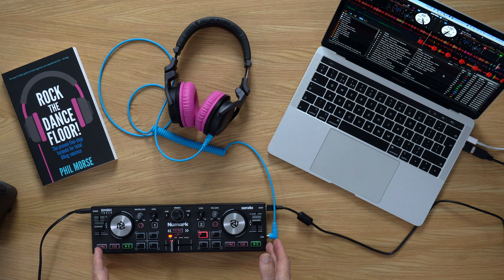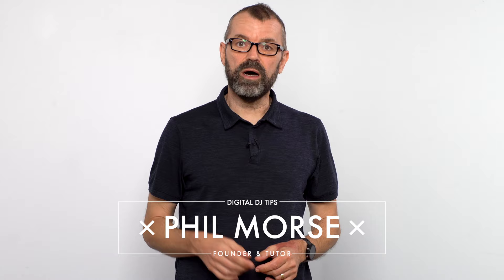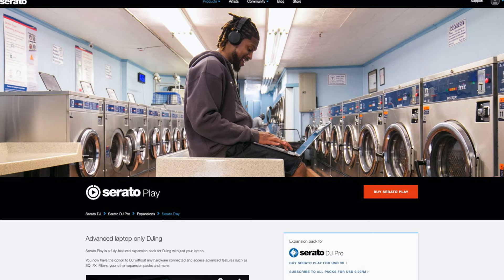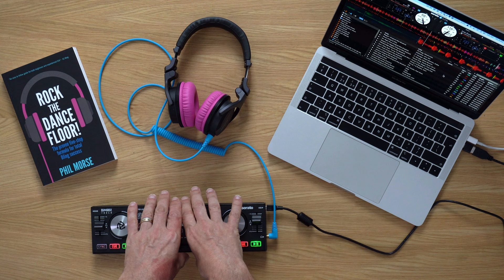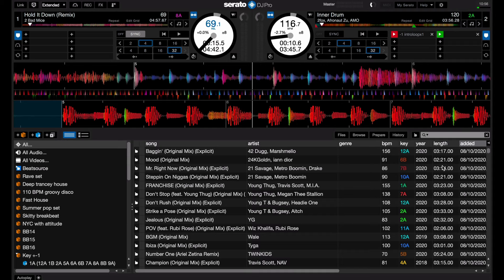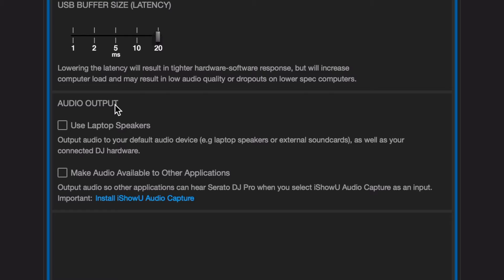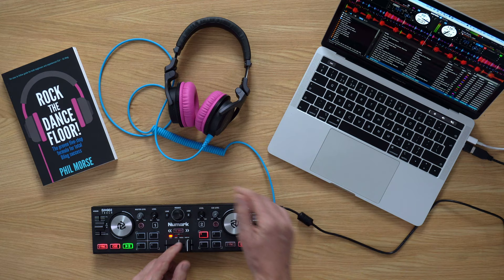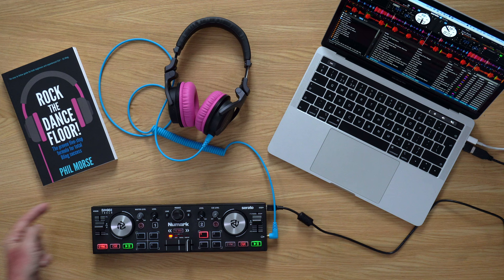How To Make Serato Play Through Your Laptop Speakers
Ever wondered why Serato makes you plug speakers in to your controller to be able to hear anything? Ever wished you could sometimes not bother, and just plug your controller in and DJ with your laptop speakers?

Whether it’s because you have a small controller and like to travel with it, or you have some great speakers already attached to your laptop and you don’t see why you can’t use them, it is something many people have wished for – and as of Serato DJ Pro 2.4, it has arrived.